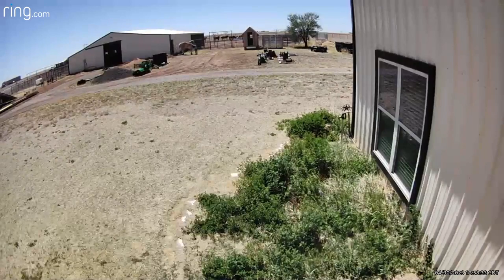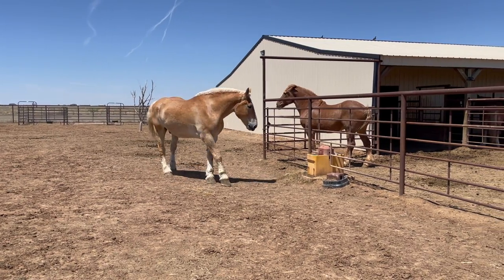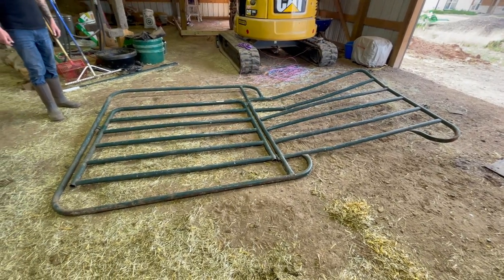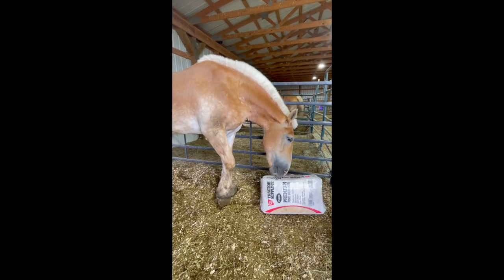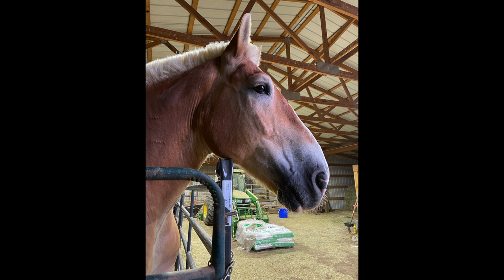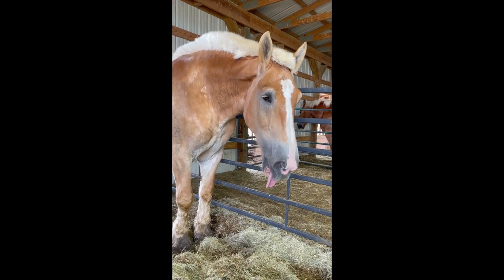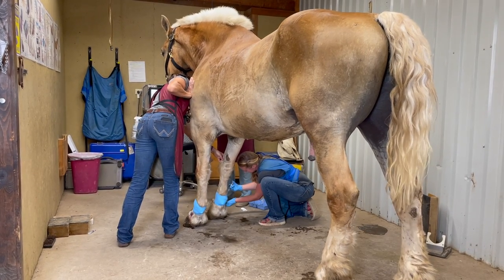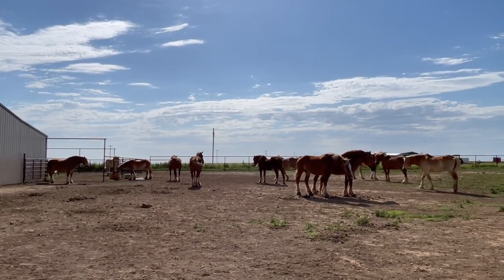Draft horse escapes barn! Along with an update on retirement life for Liam after being rescued Ep.68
Episode 68
Back in April 2023, we rescued a giant Belgian gelding (18.1 hands tall) from Bowie Texas Livestock who we named Liam. When we arrived at the stockyard we were shocked to see the condition he was in. His front legs were completely stiff and he could barely walk. We rushed him to the vet for immediate medial attention.

X-Rays showed that he had sever arthritis in both his front coffin joints and arthritis in his left pastern joint. One of the original 6 horses we rescued,  Cami, has sever arthritis in her pastern joint. We take her to our veterinarian (Mobile Veterinary Practice) for steroid injections and they have helped her tremendously. We made an appointment for Liam to see Dr. Waggoner at MVP to see what treatment she thought would be the best for him. We got Liam coffin joints injected and he started walking around better. We got him on some pain and inflammation medications as well. The combination of all of these treatments has helped Liam walk around to enjoy retirement.

This video is an update on Liam. Its amazing the transformation a horse can make with good feed, love and kindness. We can learn so much from these horses and we hope you can see though our videos what they have to teach us. Back at the end of April, Liam gave me huge scare when he broke out of his pen and rummaged through the barn for about an hour unattended. I happened to be walking out to the barn to clean stalls and fill the feed buckets for dinner when I saw a giant head poke out the side door! Liam is the sweetest horse and we are so glad he is here on the farm enjoying a comfortable retirement. He brings a smile to everyones face whenever they see him. We hope he bring a smile to your face too!

We hope you enjoy this video! Because it's never a dull moment!

Please consider making a tax deductible donation to the Big Hoof Foundation to help us save more of these precious lives. We have a temporary page set up on the Fletcher Farms Amarillo website until we can complete the foundations website.

Thank you everyone for your continued support in saving these gentle giants! We could not be saving these lives without you!

We have created an Amazon wishlist for supplies that we need if you would like to support us in that way.

Big Hoof Foundation Amazon Wishlist

Fletcher Farms Amarillo sells farm fresh handmade goat milk soap! Meesha Bars are made with ingredients you can pronounce! Pure, high quality, food grade and organic natural plant oils mixed with therapeutic grade essential oils along with goat milk straight from our goat, Meesha. All profits from goat milk soap sales go directly towards feed, hay or anything else the animals on the farm may need.

The one item WE always need is FEED!
If you would like to send a gift/donation of feed (Alfa Pro, hay, etc) to the horses you can send that through our local feed store, HF & C Amarillo. HF&C Amarillo has offered to help us with anyone wanting to send a gift/donation of Alfa-Pro to the horses. When you call, tell them you are sending a gift to Fletcher Farms Amarillo/Big Hoof Foundation and they will add the gifts to our account. Alfa-Pro is $17.45 per bag. They do offer a discount if you purchase per pallet (40 - 50 pound bags) $16.95 per bag by the pallet. WE go through about 3-1/2 bags per day to feed all 13 horses (175 pounds per day). We also purchase square bales of coastal hay from HF&C. We use 3 bales per day to feed all the horses. Square bales of hay are $16.75 each.

Thank you to everyone that has sent us gifts of Alfa Pro! The horses love Alfa Pro and we truly appreciate the bags/pallets you have sent to us!

HF&C Supply Amarillo
10410 I-27 Amarillo, TX, 79119
Mon – Fri: 8AM- 6PM (Central Time)
Saturday: 8AM – 3PM
Sunday: CLOSED

Thank you to HF&C Amarillo for your continued support in helping all of our animals! Thank you to all of our subscribers and followers for your support, kindness and generosity! We are grateful for everything and don't know what we would do without you!